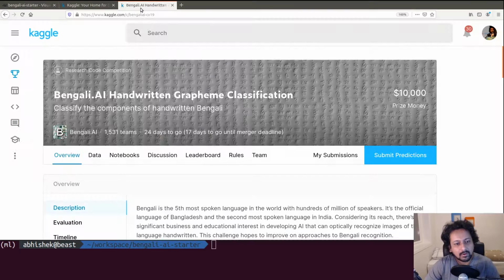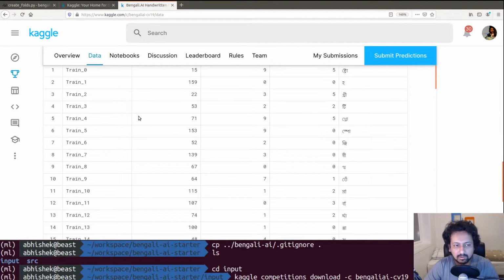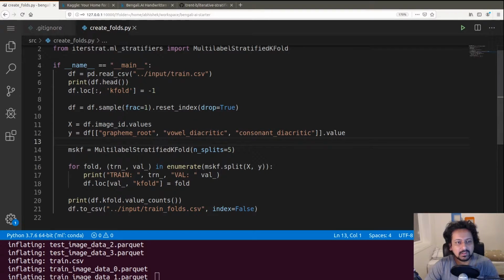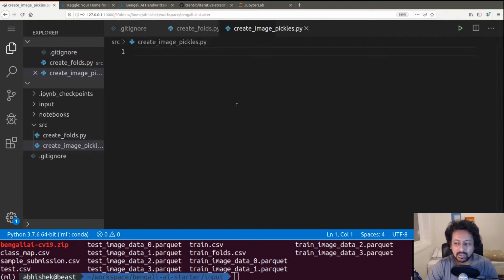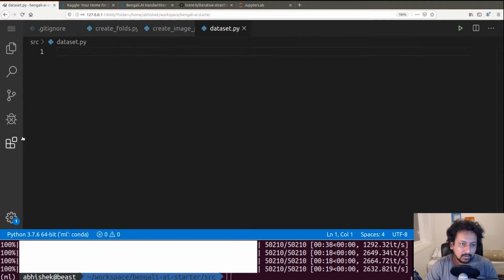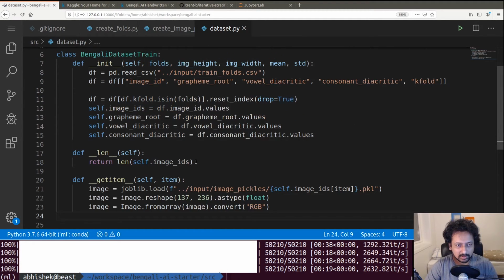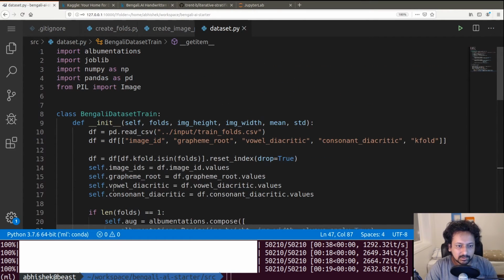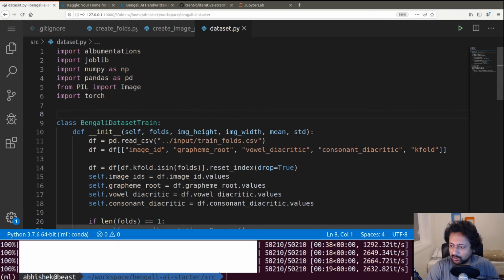Bengali.AI: Handwritten Grapheme Classification Using PyTorch (Part-1)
In this video, I will show you how to approach an on-going kaggle competition, specifically bengali.ai: grapheme classification.

This is a multi-label classification challenge with over 200K images. I will be using PyTorch to solve this problem. By the end of this tutorial you will be able to train any pre-trained model you want to train on this dataset!

The video is in two parts. In this part, we look at the data, start building the framework, create data set class and look at some images.